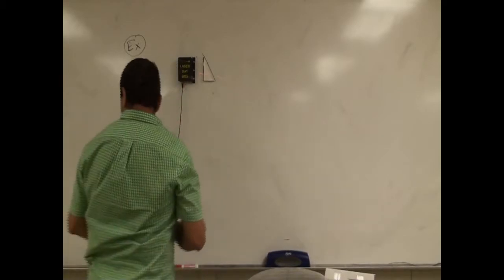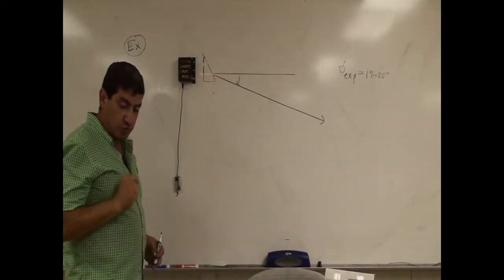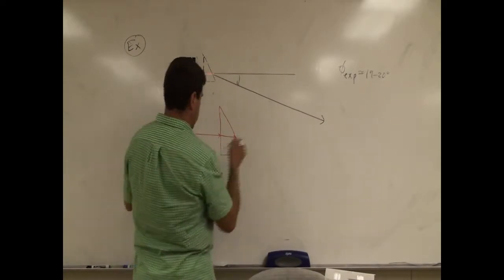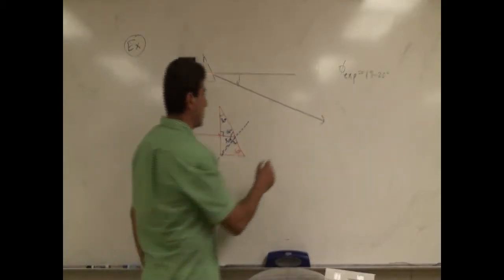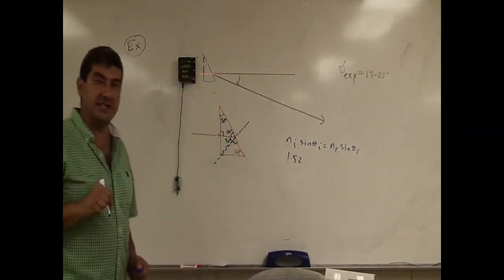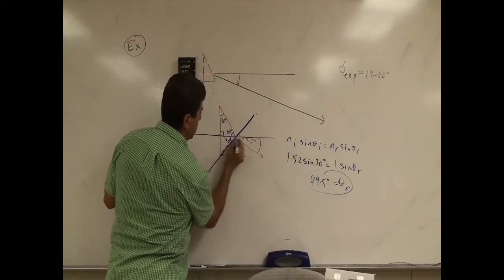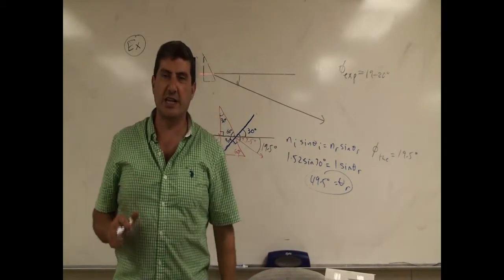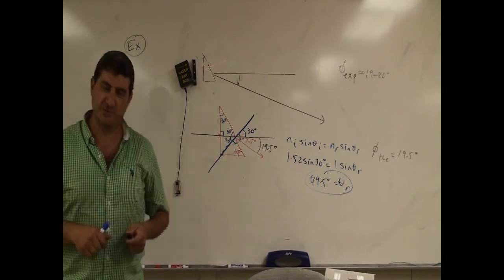Refraction of Ray of Light from a Triangular Glass Prism to Air: Example 2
This video illustrates how to compute the outgoing angle when a ray of light enters a triangular prism and then refracts out into air.